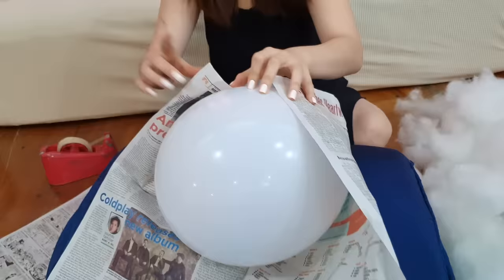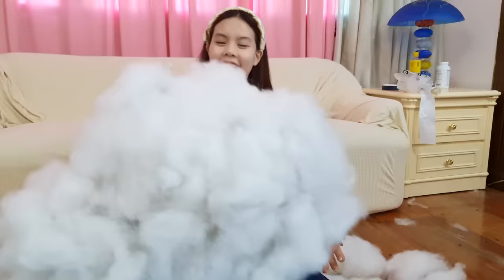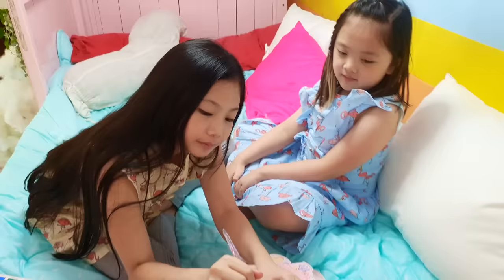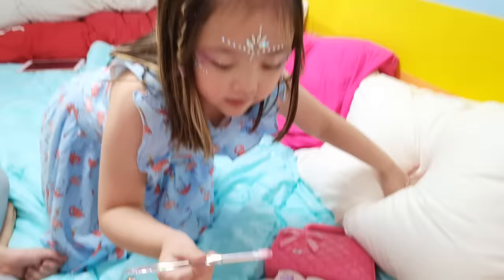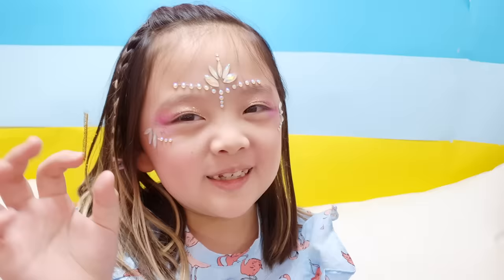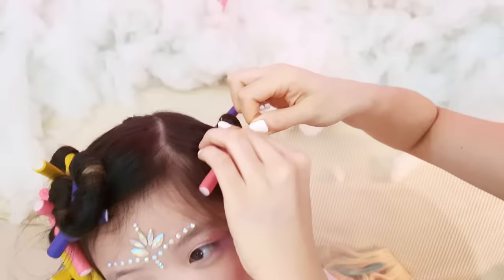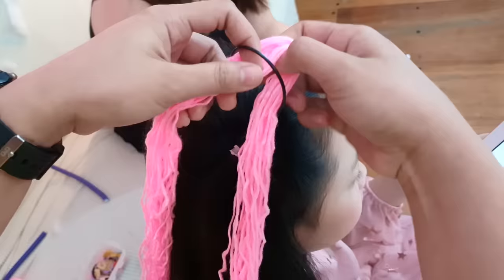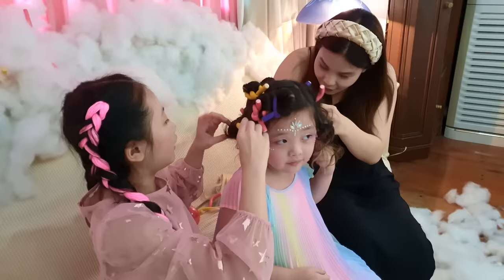Magic Makeup in the clouds I LITTLE BIG TOYS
A magical makeup and hair art playdate in the clouds for Bug and Callie.  Bug's PILLOW FIGHT blooms into a MAGICAL MAKEUP ART ACTIVITY.  Two friends CREATING UNICORN, CLOUDS AND RAINBOW ART using MAKE-UP and YARN.

AdKey:B3-Xg6wkG96rop